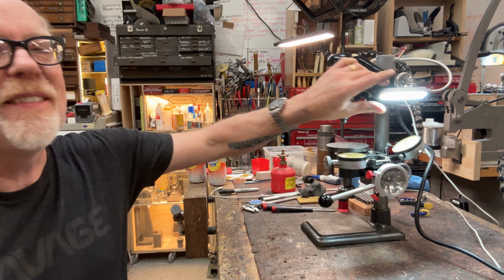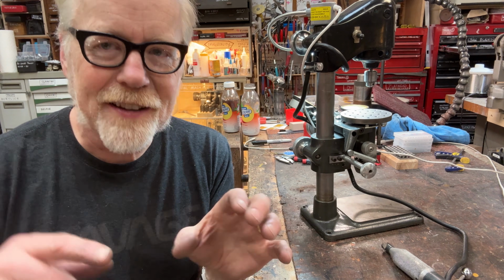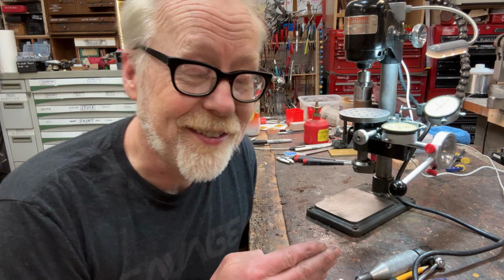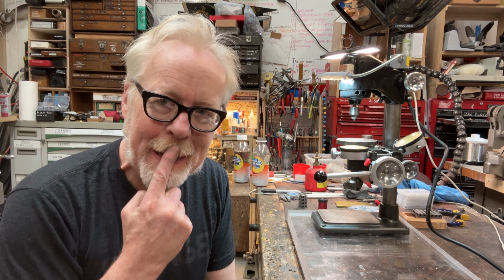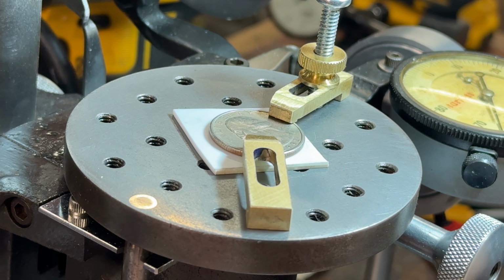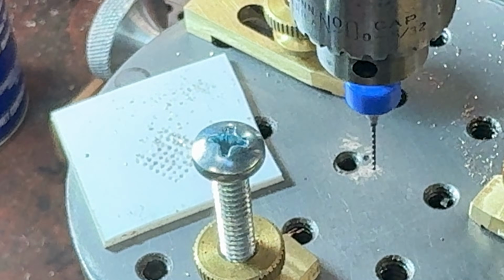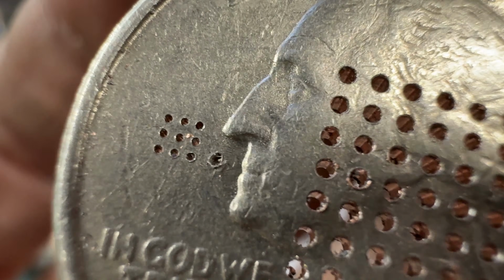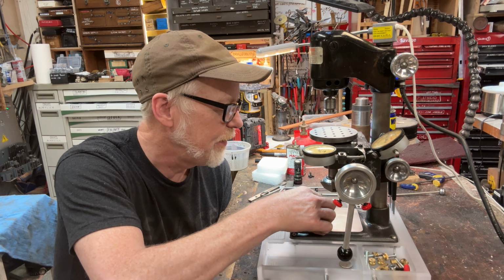The Smallest Holes Adam Savage Has Ever Machined!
Adam tests the precision of his mini Dumore drill with a set of the tiniest drill bits he's ever used. After machining an acrylic base and a brass clamping system to use with the drill press's X-Y table, he tries his hand at drilling a grid of tiny holes evenly across the face of a quarter!

Shot by Adam Savage and edited by Joey Fameli